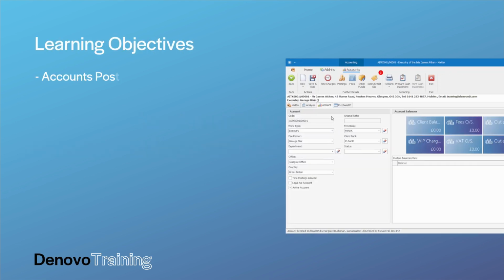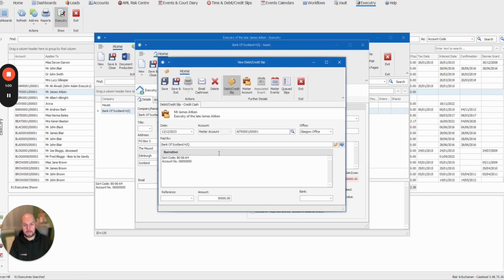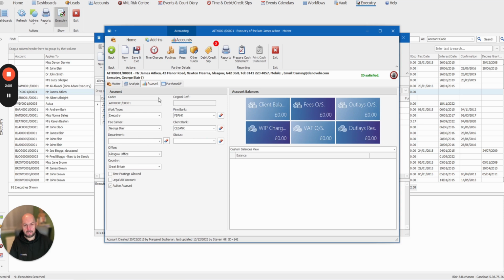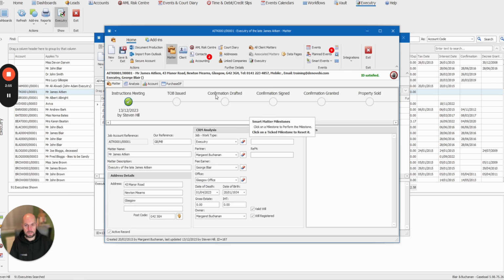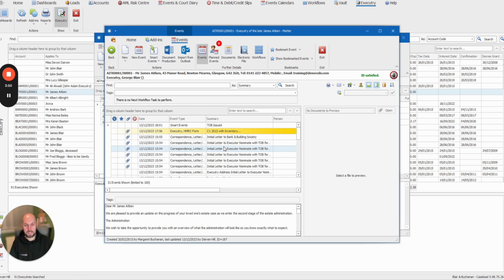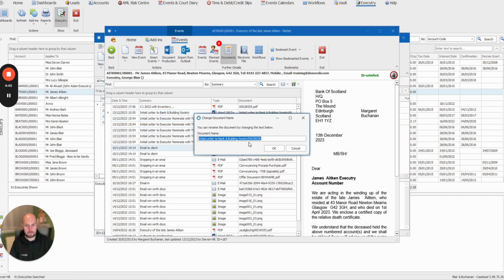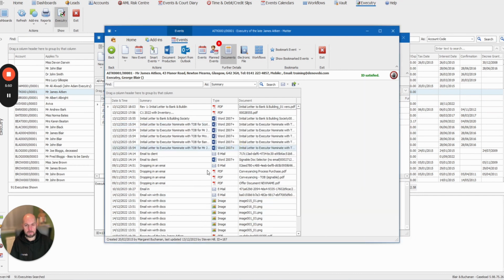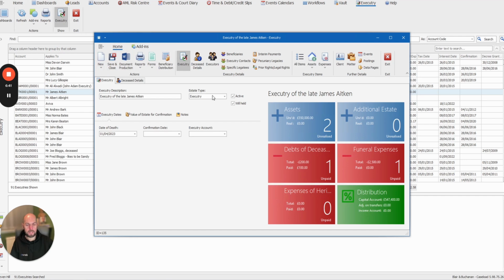Denovo Training - Executry Part 5: Accounts Postings and Events & Documents View